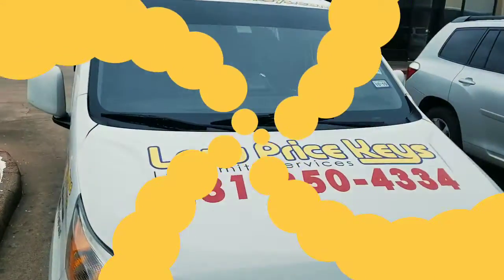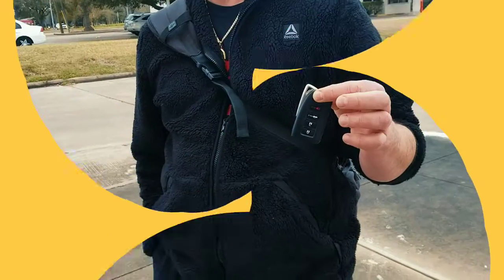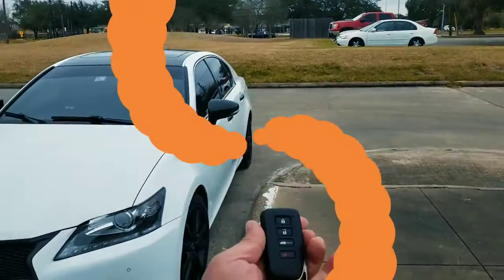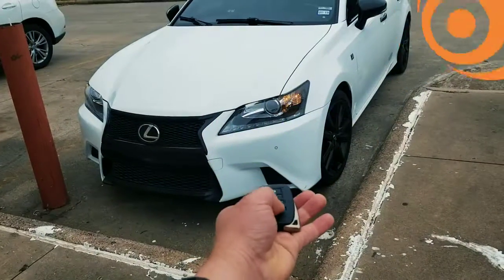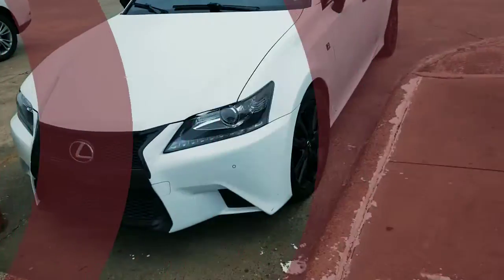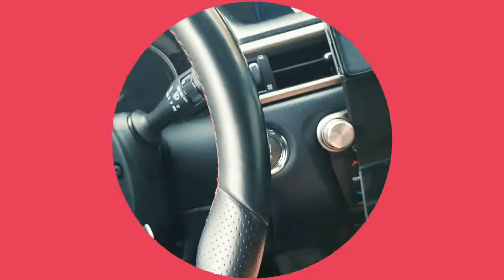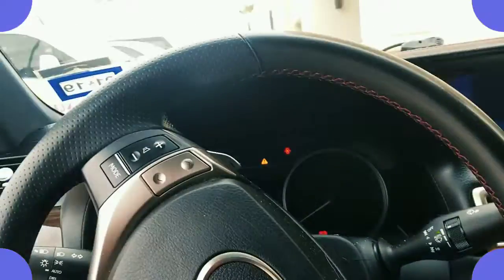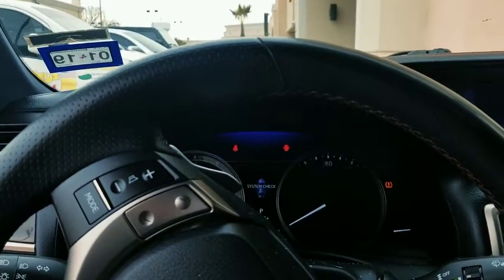Locksmith Houston Katy Sugar Land - Lexus GS350 Add Key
Customer bought vehicle with only one smart key and needed second one. Cut and Program another 2015 Lexus GS350 Smart key.

Program Keys & Remotes - Smart Keys - All Keys Lost - Lock Out